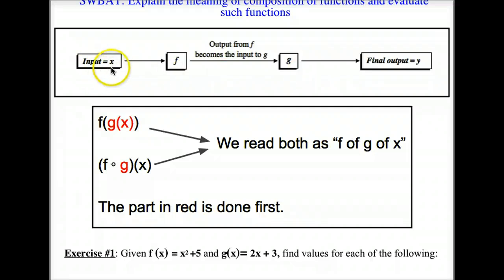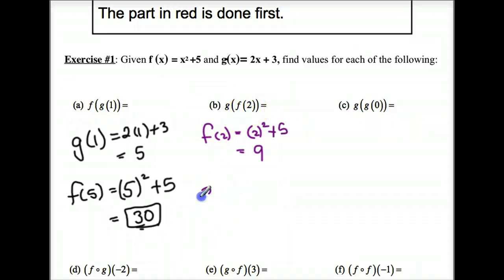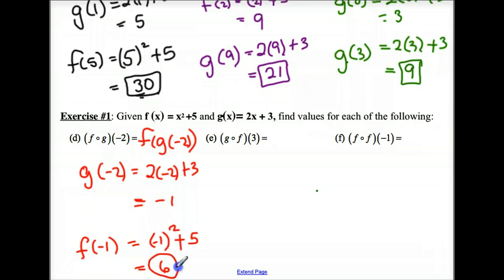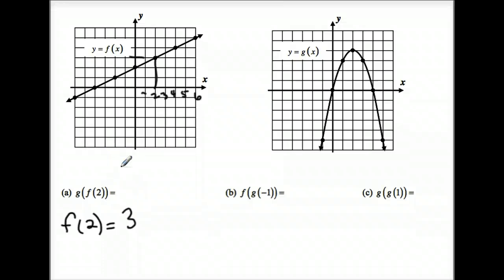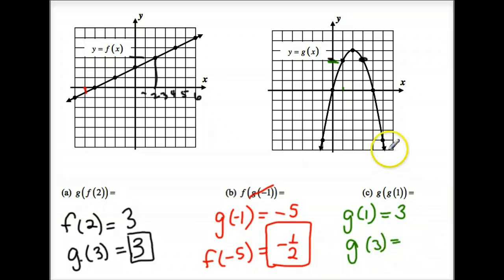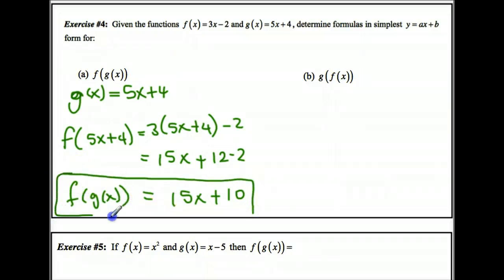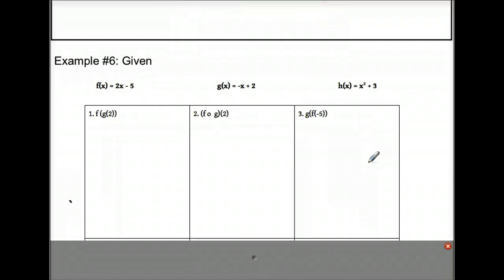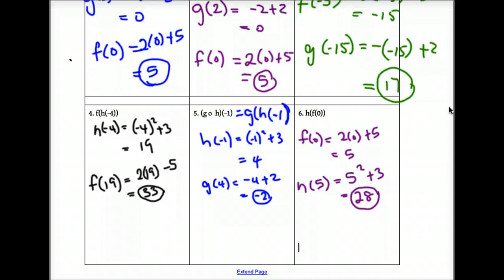1.3: Composition of Functions